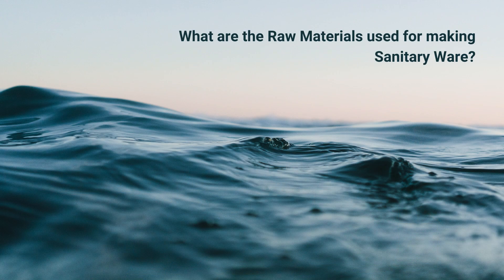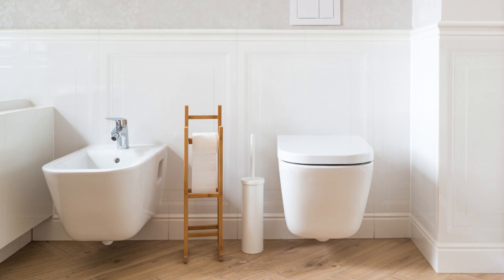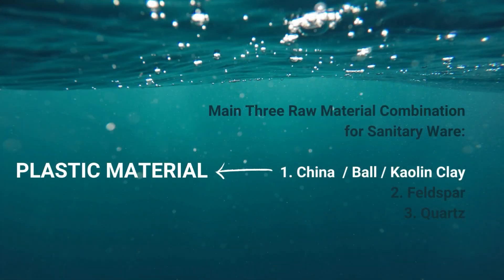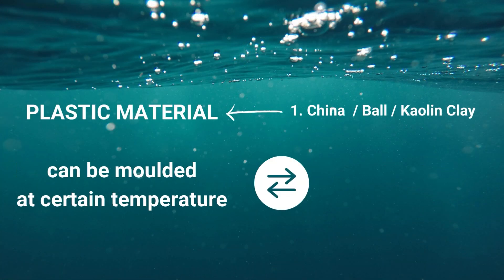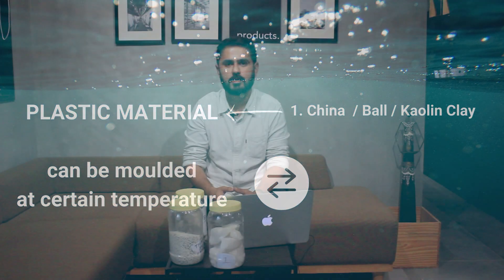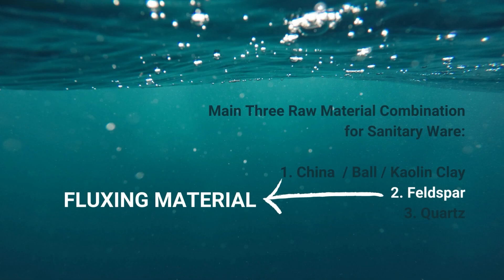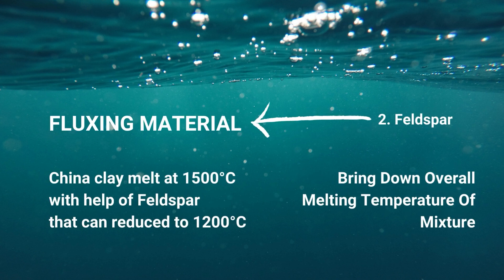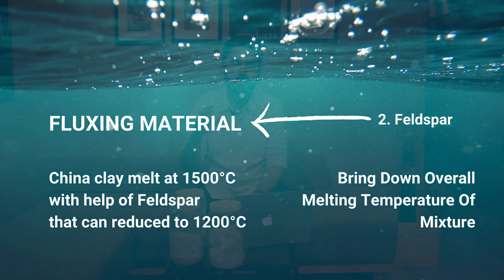How Toilets are made | Raw Material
Discover the Essential Raw Materials Behind the Making of High-Quality Sanitary Ware - A Comprehensive Guide

📒 Video Notes 📒

In this video, we learn about What is a Water Closet? We learn a little bit about the early history of Water Closet, Types of Toilets, Types of Flushing Systems in Water Closet and popular types of Water Closet.

Water closet or WC is a word coined in 16th century and it was meant for a private room with the flushing toilet facility. Now, originally the toilets were quite different and it has evolved over the period of times and developments in our society.

Queries Solved in this video :

1. Is ceramic good for toilet?
2. Is a toilet porcelain or ceramic?
3. Why are ceramics used in toilets?
4. Why are toilet seats ceramic?
5. Toilet ceramic design
6. western toilet models and prices
7. ceramic western toilet price
8. Toilet ceramic price
9. Toilet ceramic commode
10. Toilet ceramic commode price
11. Why do they call them water closets?
12. What is the difference between a toilet and a water closet?
13. What is a water closet slang?
14. What does WC stand for?

➡️ China | Ball  | Kaolin Clay
➡️ Feldspar
➡️ Quartz

⚡️ Product of TIEIC Ceramics :

►► Porcelain Tile
►► Ceramic Tile
►► Subway Tile
►► Porcelain Mosaics
►► 2cm Porcelain Pavers
►► Sanitary Ware
►► Bathroom Accessories

Want to learn more about TIEIC's Products?

⚡️ ABOUT TIEIC GROUP :

Like you, We're curious design enthusiasts and multi-passionate entrepreneurs by profession.  In 1987, our grandfathers decided to make a change in the Indian ceramic tile manufacturing scene and that gave birth to the TIEIC Group. Since then our group has been expanded into multiple product manufacturing ventures based in Gujarat, India.

Since 2016, we've launched our brand into the international market and have proudly supplied our materials to more than 50 countries around the world.

TIEIC's Vision is to take "India To The World"

and TIEIC's Mission is "To Create The Most Convenient Company For Importing Products From India With The Highest Level Of Services & Quality"

Industries of TIEIC group:
1. Floor & Wall
2. Bathroom
3. Paper & Packaging ►► @tieicpaper
4. Plastics ►► @tieicplastics

So we heartily welcome you to the TIEIC family
►► Want to learn more about TIEIC's history?